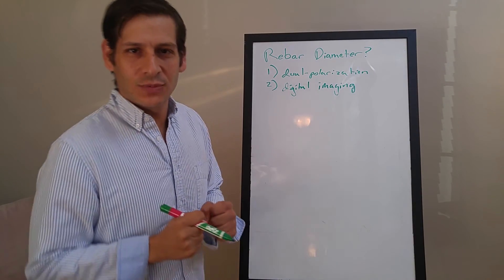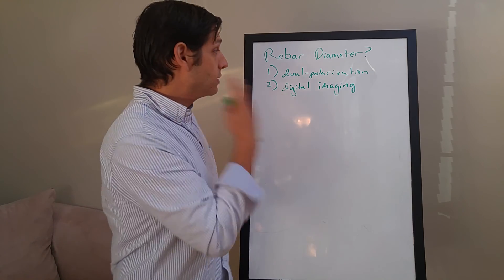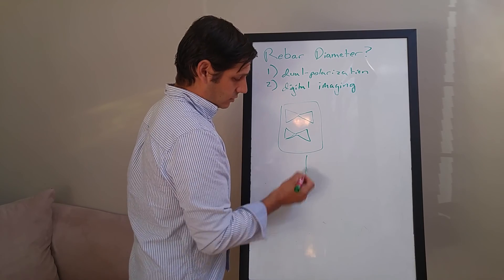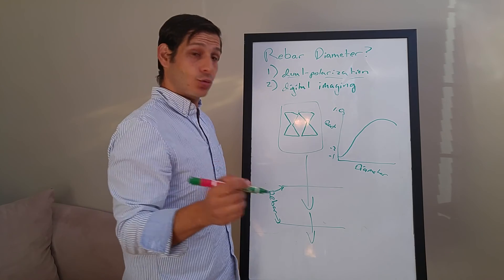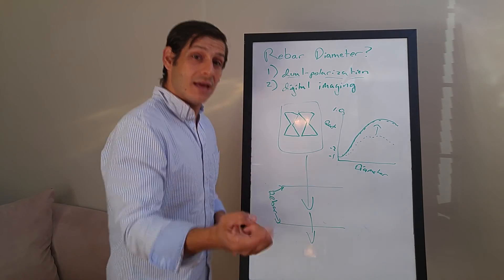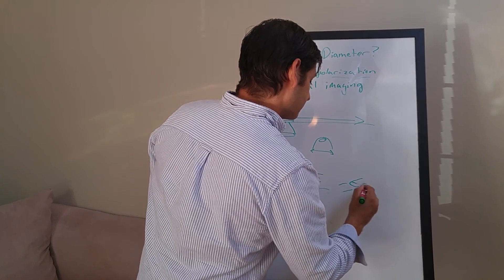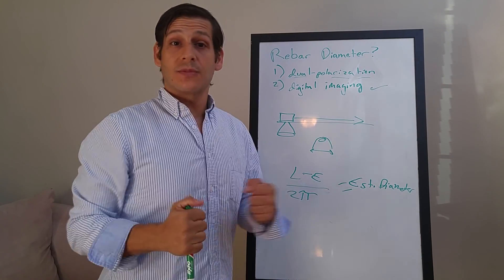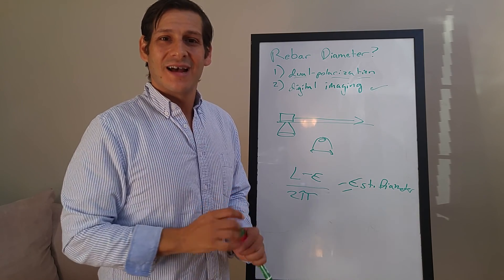Can GPR Concrete Scanning Determine Rebar Diameter?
Most concrete scanners in the civil engineering and construction industries use GPR to locate reinforcements or conduits embedded in concrete. However, this mapping technique is capable of gathering so much more information about this infrastructure. In this video I review two methods that can be used to evaluate rebar diameter. This is an important application for structural engineering purposes because there is a direct effect on stability based on rebar size.

Another example of how you can use GPR to gain more information about concrete and rebar can be found in our video about corrosion.

(tag us with your GPR questions @learngpr)